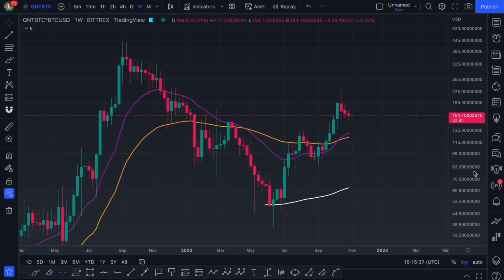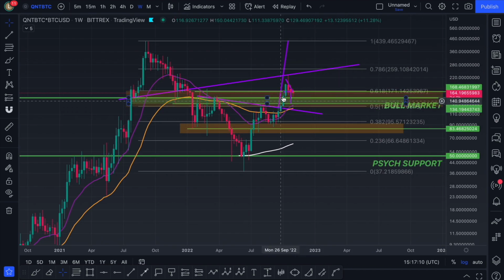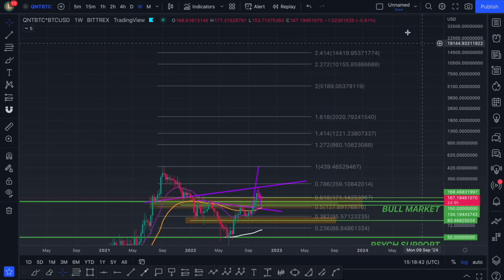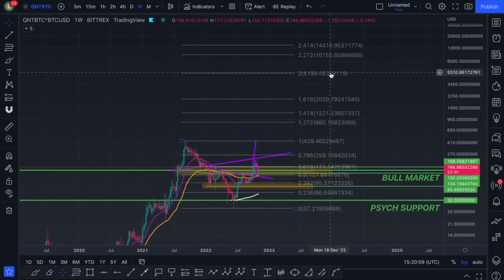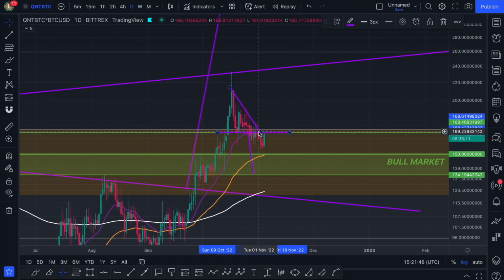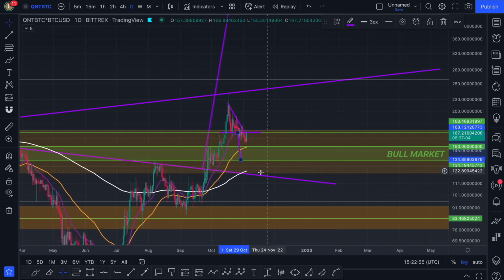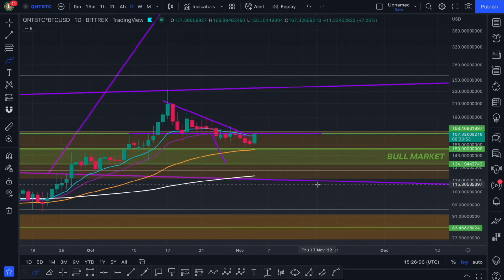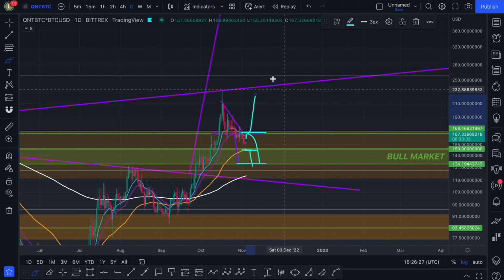QUANT WEEKLY BULLISH CROSS RETEST! QNT PRICE PREDICTION